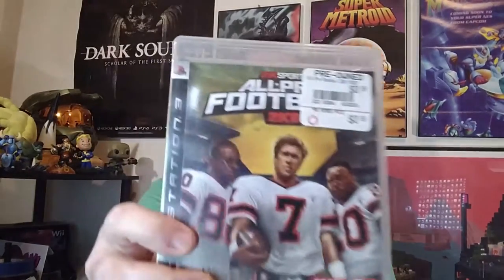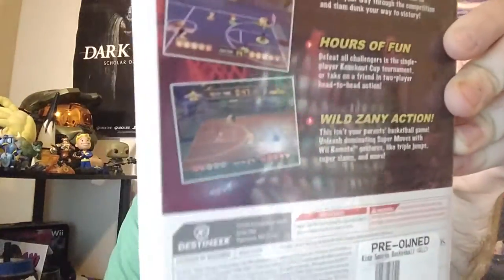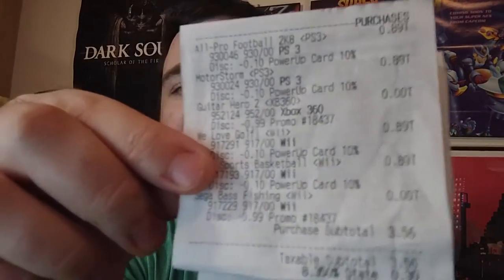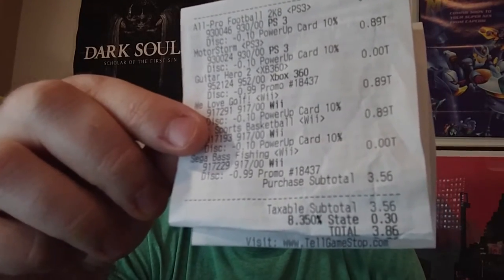One Dollar Gamestop Challenge TAG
Connect and chat with me!